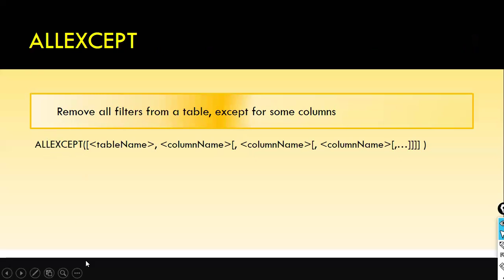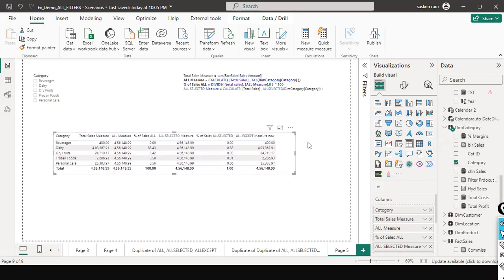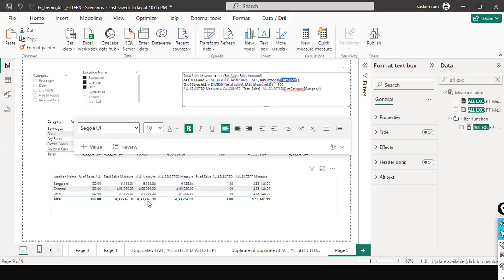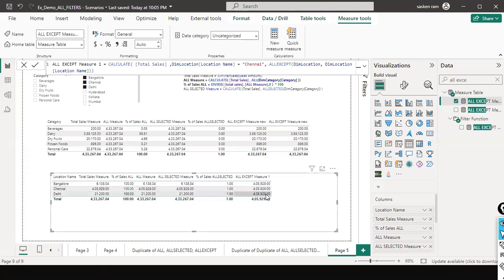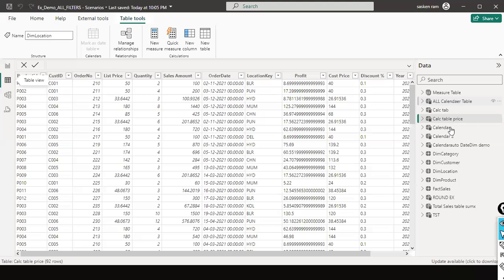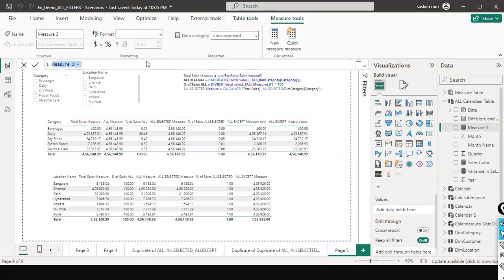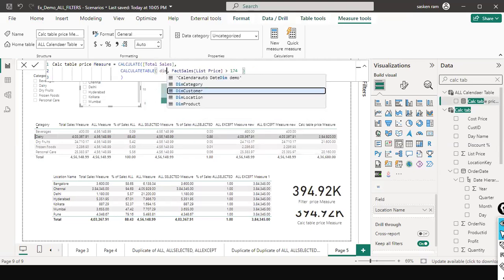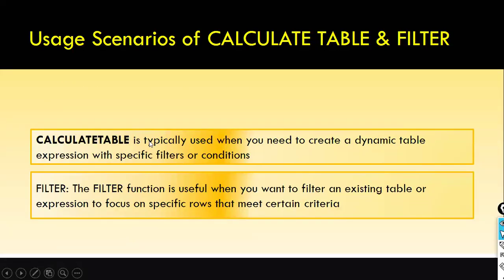All, All Selected, & All Except with Use Cases